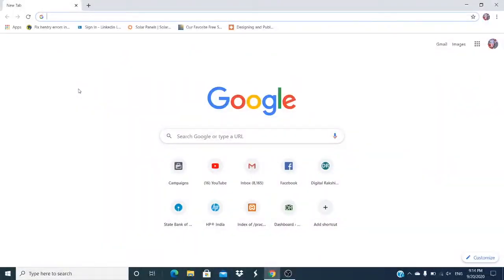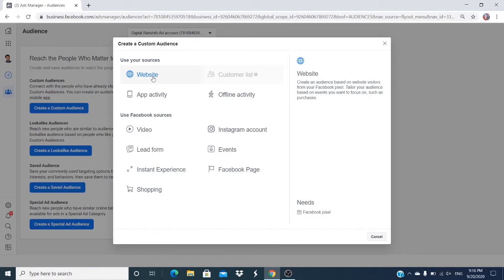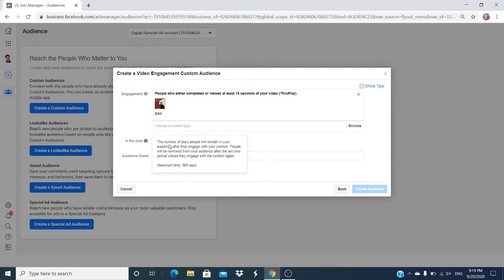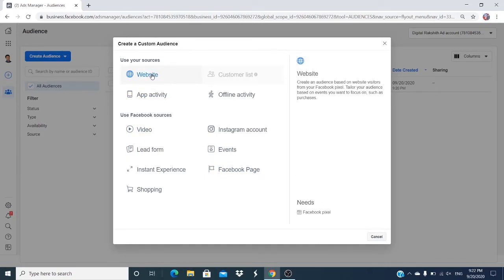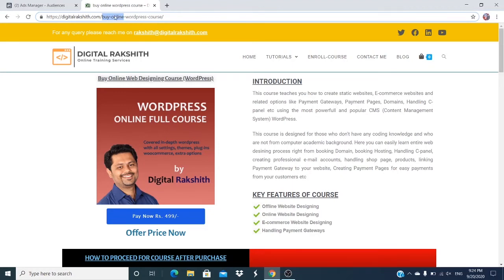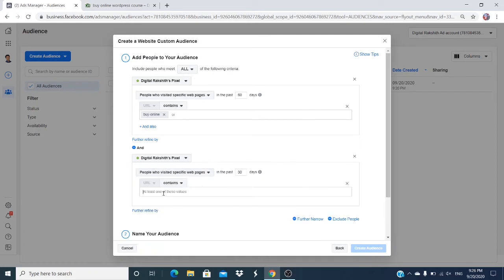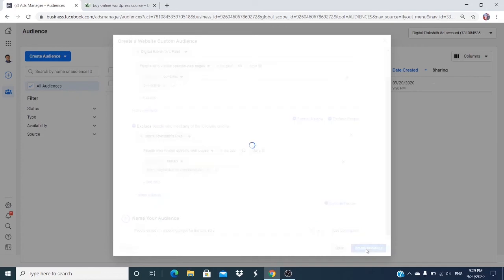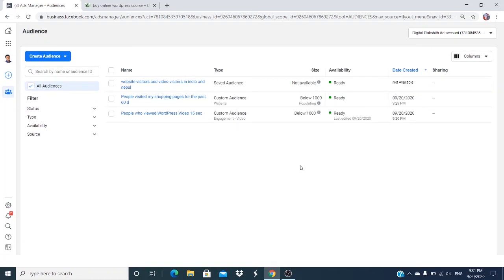How To Create Facebook Custom Audiences | Detailed Facebook Tutorial for 2020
Do you want to know types of Audiences in Facebook marketing and want to learn how to create Custom Audiences in facebook, then this video is for you.
In this video, i have explained completely how to create different types of custom audiences and what is the advantage in creating custom audiences while doing facebook marketing.

I have also showed how to mix different custom audiences and make one saved audience to reach specific set of audiences according to your marketing requirements. Facebook has many unique options which helps you reach more audiences and improve your business online. If you want to learn all marketing strategies and options of facebook marketing including facebook pixels, then visit my and purchase digital marketing course to learn complete online marketing tools.